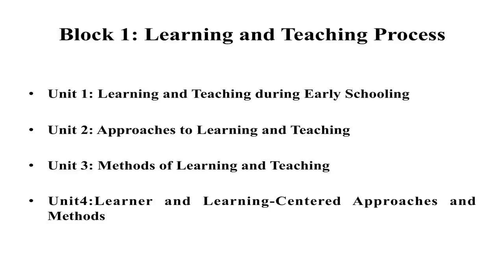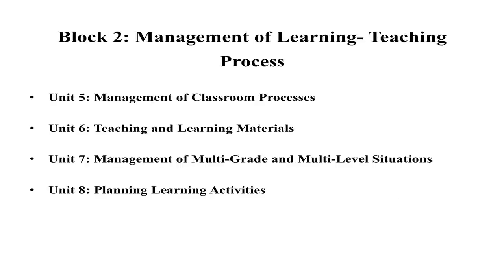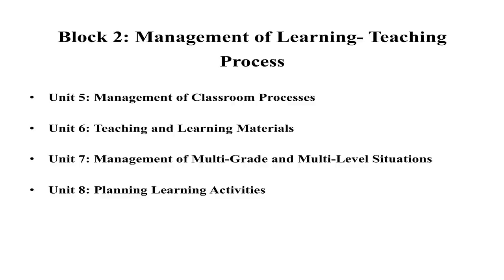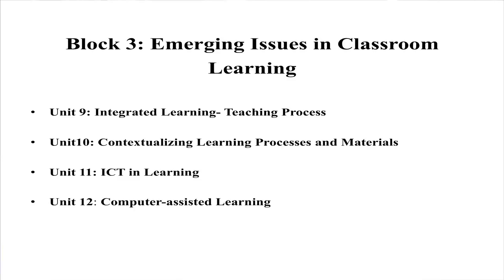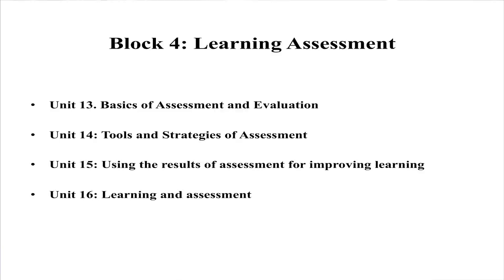Course 502 Overview DR MANOJ THAKUR